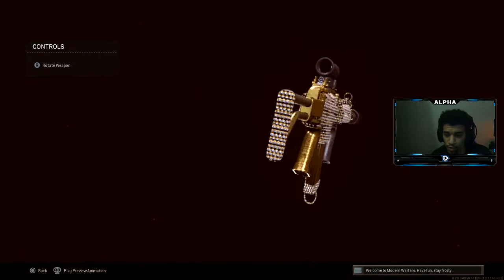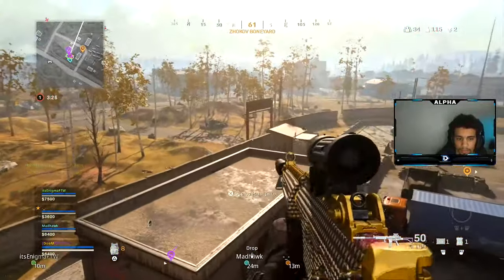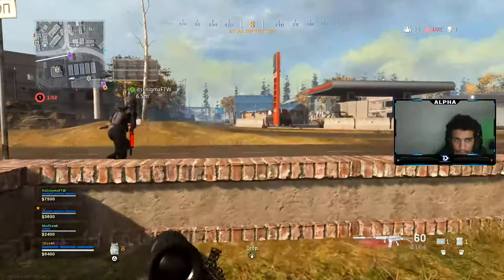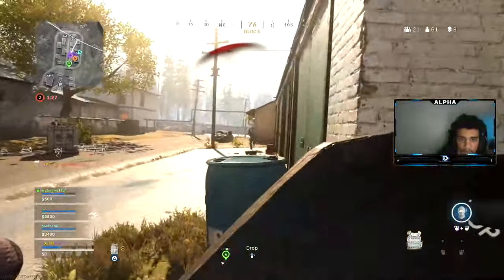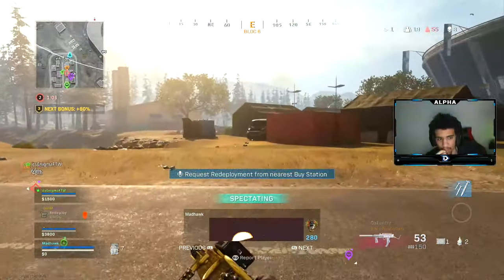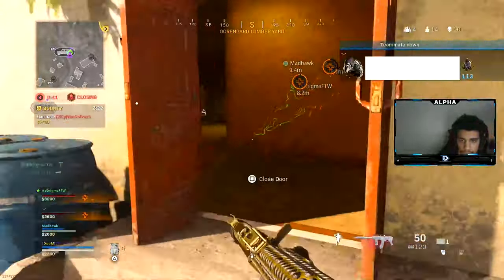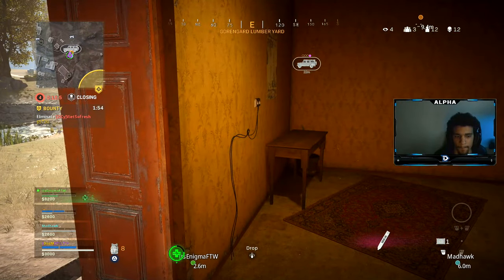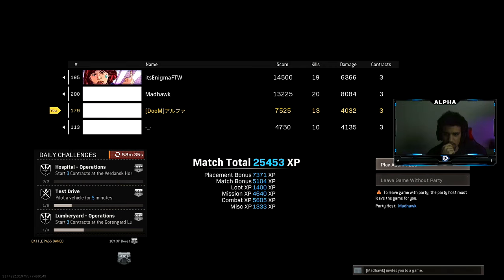the *NO RECOIL* KRIG 6 in WARZONE (BEST KRIG 6 CLASS SETUP) WARZONE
Here's the best KRIG 6 class setup Black Ops Cold War!

In this video, I show the best KRIG 6  class setup in Call of Duty Black Ops Cold War. The KRIG 6  in Black Ops Cold War has always been UNSTOPPABLE, and is a must use weapon. This new KRIG 6  class setup is UNSTOPPABLE and I recommend using it!

More BlackOpsColdWar ColdWar CallOfDuty Videos!